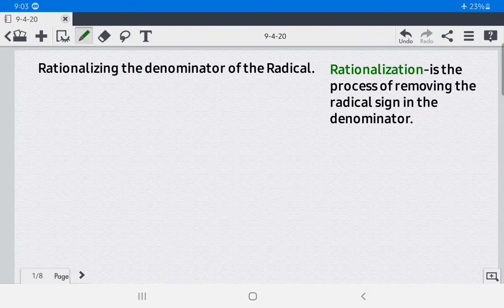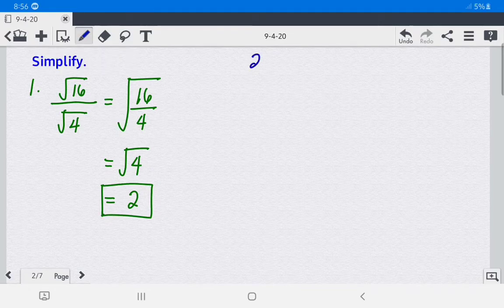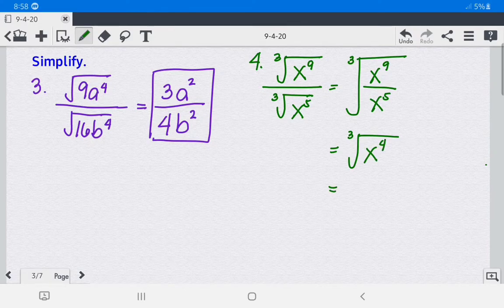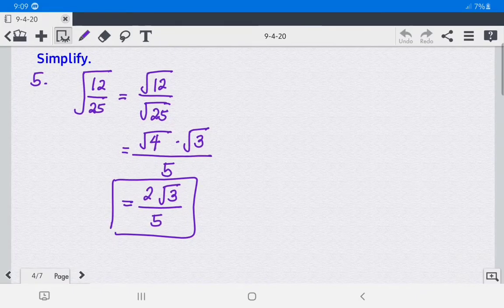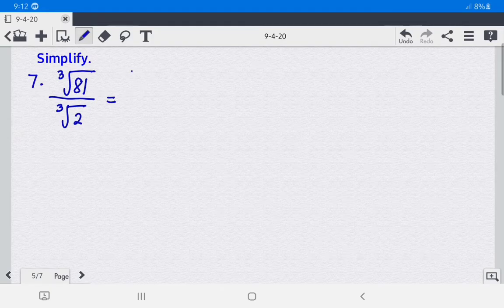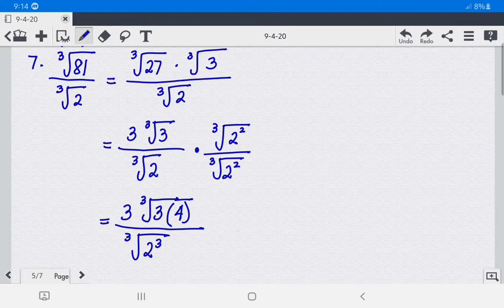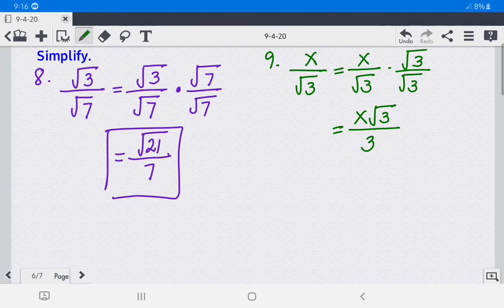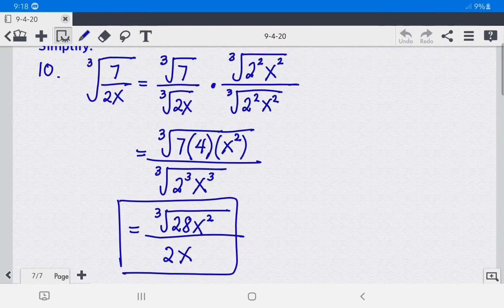How to Simplify Radical Expressions | How to Rationalize the denominator|Math9|Mpante Math Tutorials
Simplifying Radicals| Rationalizing the denominator of the Radicals | Math9 | MPante Math Tutorials